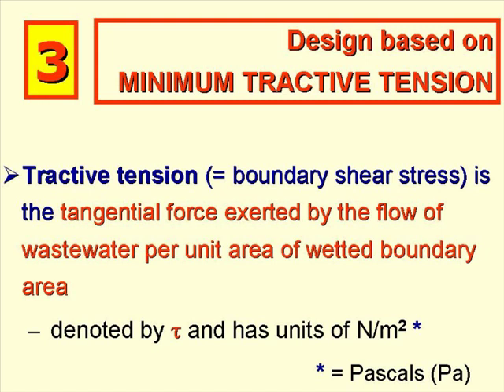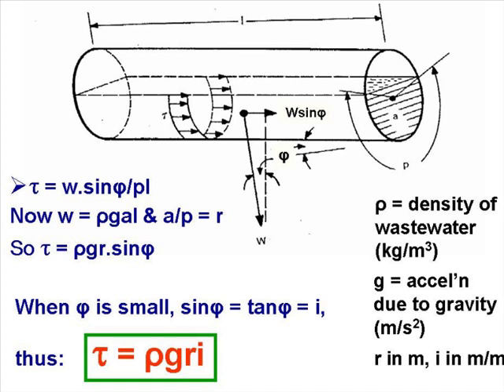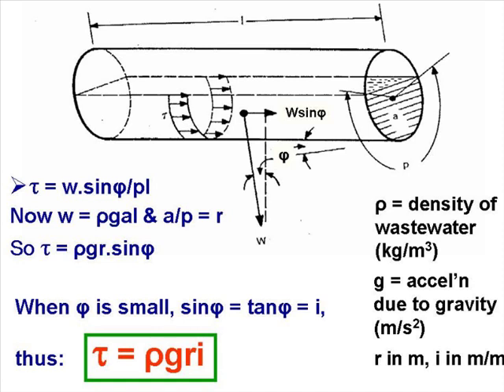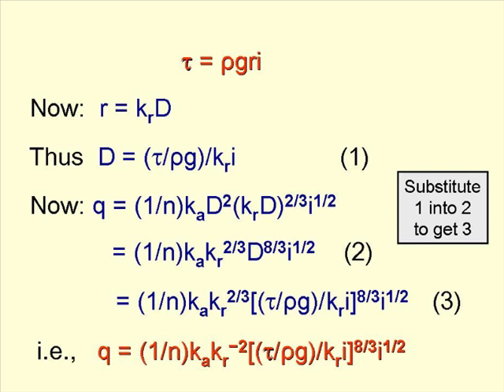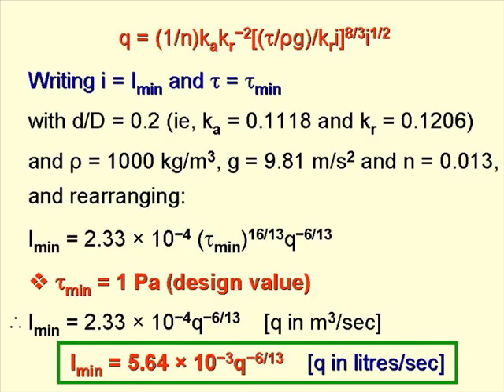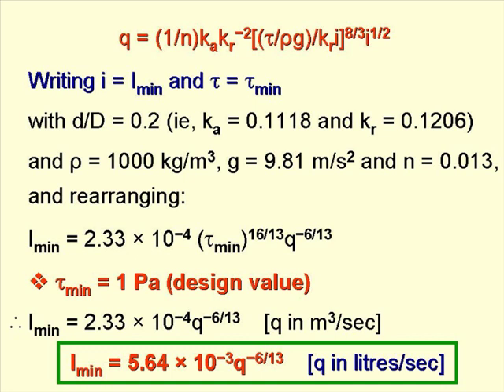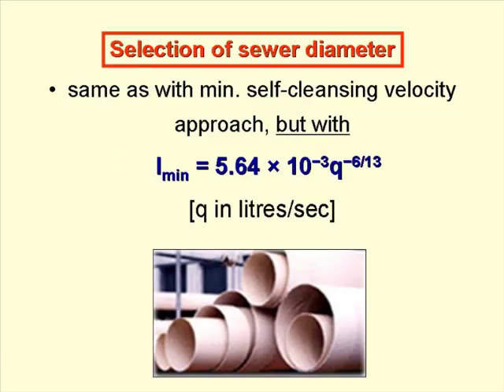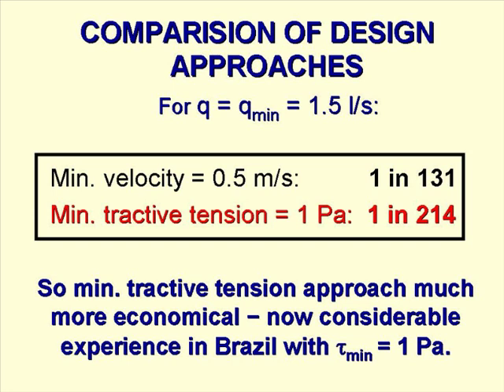Simplified Sewerage 03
Lectures on the theory of Simplified Sewerage by Prof Duncan Mara. Part 2 (of 4)